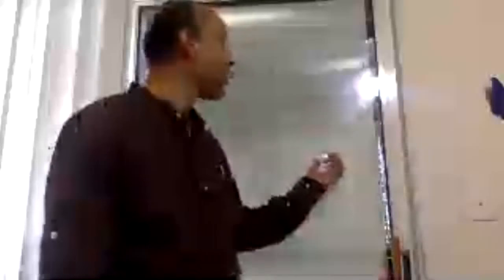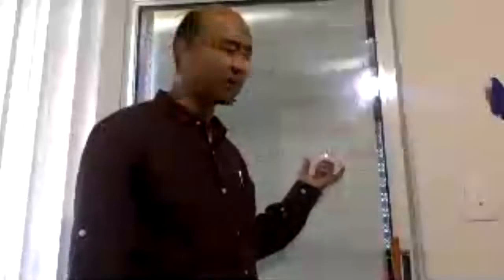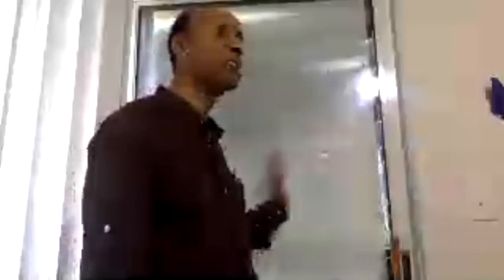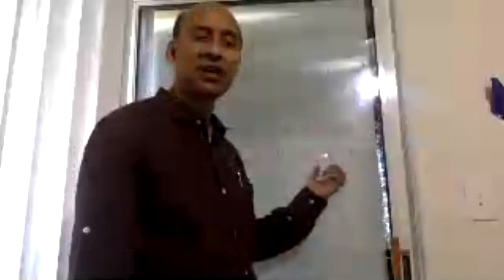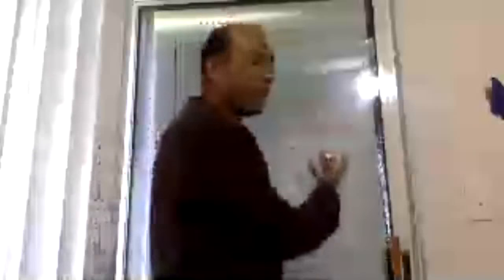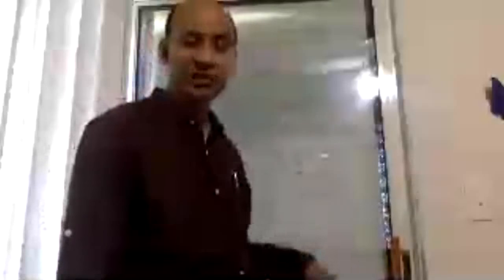Le chat e lier principle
1.Describe the changes that occur after each stress is applied to the equilibrium.  Model solution in italics

  N2 (g)    +     3H2 (g)     ⇄    2NH3(g)    +   92 KJ

                              Shifts                                                            Eq .Shifts to the
Stress                               [ N2]                    [. H2]                   [NH3]       Right or Left

1. [N2] is increased             increase d  decreases              increase             RIGHT             REACTANTS TEND TO  DECREASE ,PRODUCTS TEND TO INCREASE

2. [H2] is increased           Decrease   INcreased              increase             RIGHT             REACTANTS TEND TO  DECREASE ,PRODUCTS TEND TO INCREASE

3. [NH3] is increased          INcreases       INcreases                INcreased              LEFT                              PRODUCTS TEND TO DECREASE,REACTANTS TEND TO INCREASE

4. Temp is increased              INcreases       INcreases              Decrease                LEFT                              PRODUCTS TEND TO DECREASE,REACTANTS TEND TO INCREASE

5. [N2] is decreased    decreased          INcreases            decrease                 LEFT                              PRODUCTS TEND TO DECREASE,REACTANTS TEND TO INCREASE

6. [H2] is decreased       increases          decreased            decreases                   LEFT                           PRODUCTS TEND TO DECREASE,REACTANTS TEND TO INCREASE

7. [NH3] is decreased       decreases           decreases            decreaseD              RIGHT                           REACTANTS TEND TO  DECREASE ,PRODUCTS TEND TO INCREASE

8. Temp is decreased         Decrease              decrease               Increases                 RIGHT                          REACTANTS TEND TO  DECREASE ,PRODUCTS TEND TO INCREASE
9. A catalyst is added            -                            -                  -            -                                        Equilibrium sets faster, no change in concentrations if already eq.set                  -